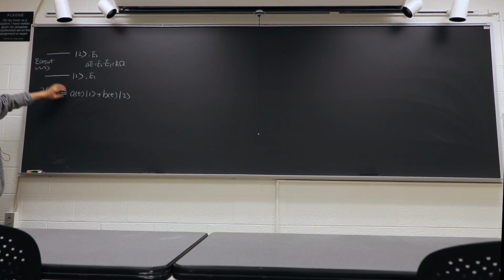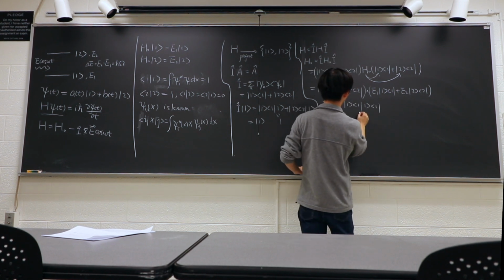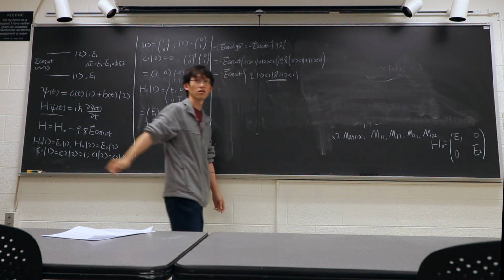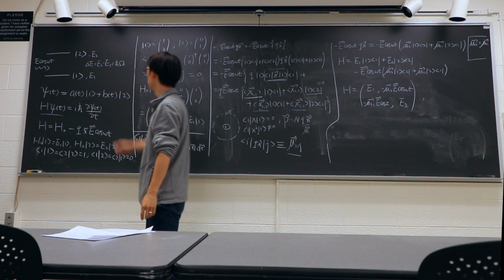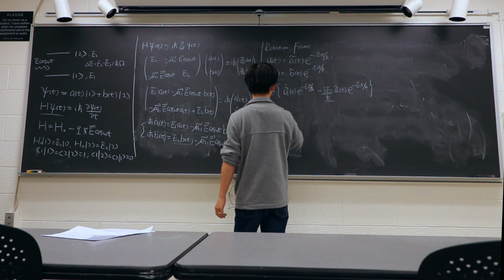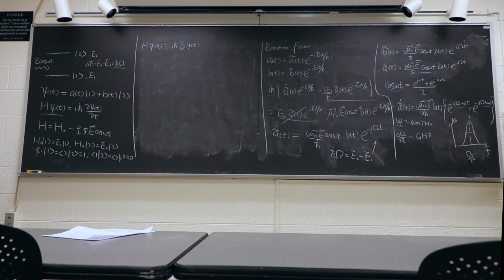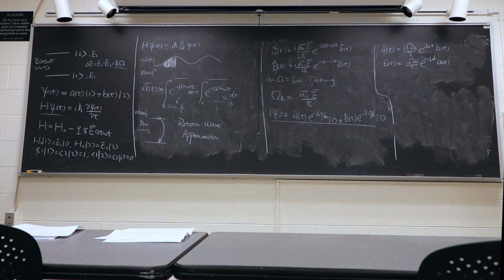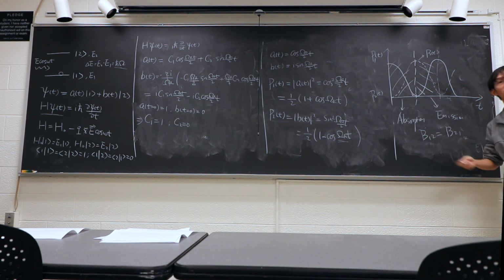Quantum Electronics, Sep 19th, 2018